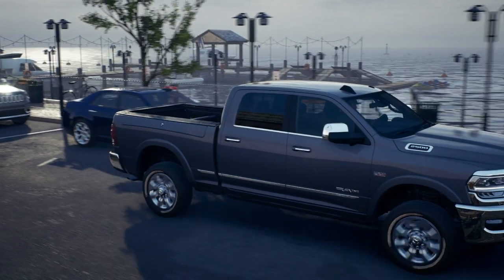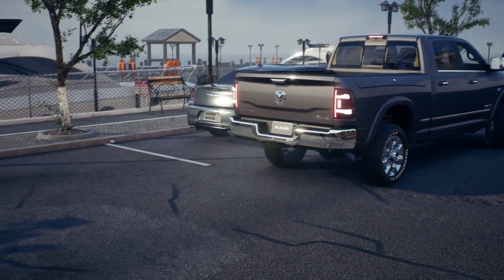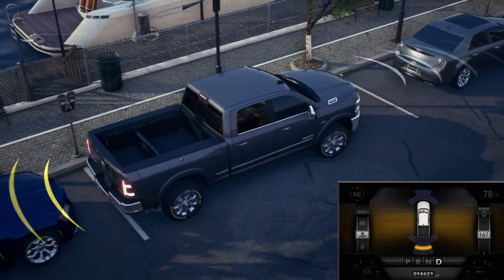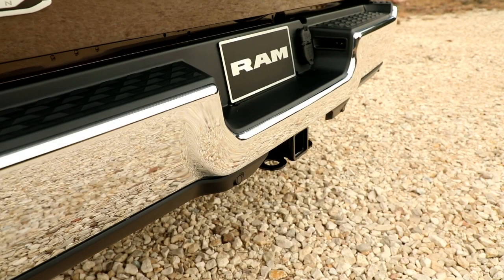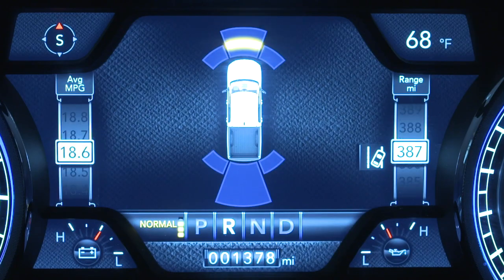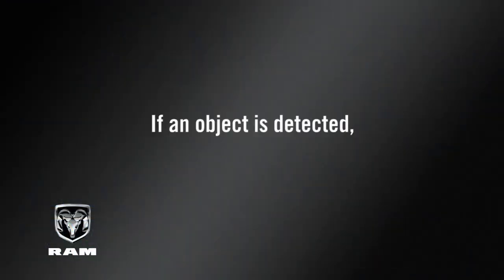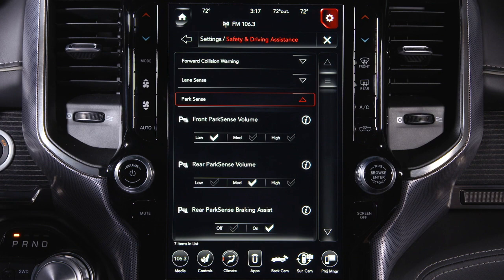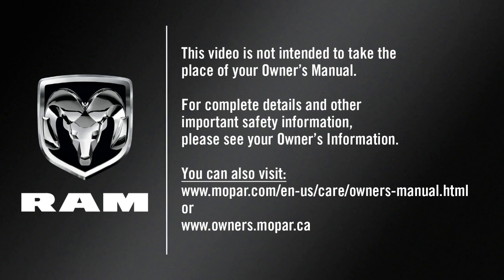ParkSense® Park Assist | How To | 2019 Ram 2500-3500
Improve your parallel parking when you learn how to park a car using the sensor-based ParkSense feature. This sensor feature provides parking assistance for Ram 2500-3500. This video will increase your safety when parking.

Transcript

[music playing]

If equipped, the ParkSense® Park Assist system uses sensors to scan for obstacles any time you drive in reverse at speeds less than 7 mph or 11 km/h.

ParkSense® can detect obstacles from approximately 18 inches up to 79 inches, or 45 cm up to 200 cm, from the rear of the vehicle, depending on the location, type and orientation of the obstacle.

Depending on the model, you either have four or six sensors on the rear of the vehicle, and six sensors in the front bumper.

When the system detects an obstacle, you’ll hear a tone and the Park Assist warning will appear in your instrument cluster display.
The system will show an arc in the area of the obstacle, based on its relative distance and location.
As you approach the obstacle, the tone will change from slow, to fast, to continuous.
If an object is detected, the system may automatically attempt to brake. You can turn this ParkSense® brake assist feature on or off in the Safety And Driving Assistance portion of your touchscreen settings.
Always keep the sensors clear of dirt, snow and other debris to ensure proper system function.